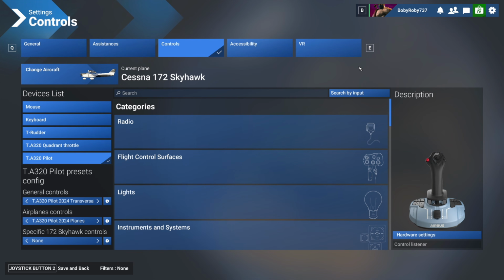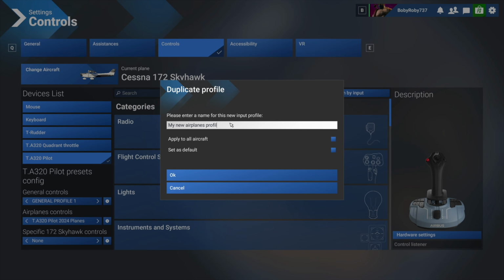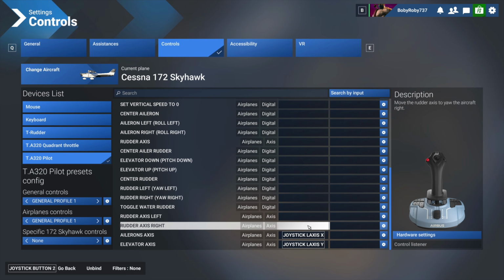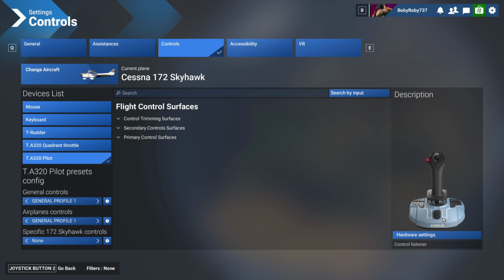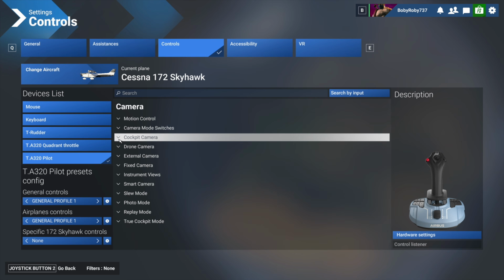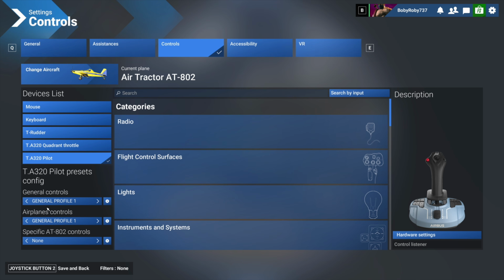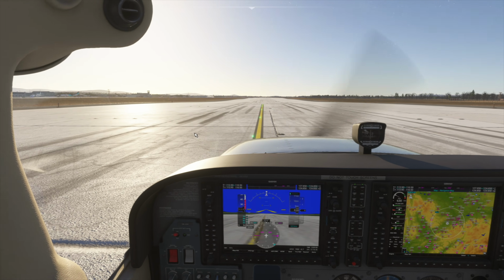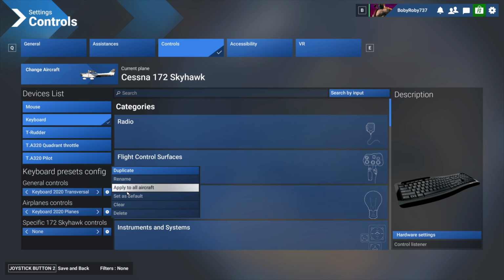Ultimate Joystick Keybind Setup for Microsoft Flight Simulator 2024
🎮 **Welcome to the Master Your Joystick Series!** 🎮

Are you struggling to find the perfect keybind settings for Microsoft Flight Simulator 2024 (MSFS 2024)? 🚀 In this video, we’ll guide you through **optimizing your joystick keybinds** step-by-step, so you can achieve maximum control, precision, and comfort during your flights. Whether you're a beginner or a seasoned pilot, these tips will transform your flying experience in MSFS 2024!

✅ How to set up the best joystick keybinds for MSFS 2024
✅ Tips to customize your controls for smoother gameplay

This video is part of the **Master Your Joystick series**, designed to help flight sim enthusiasts master their hardware and take their piloting skills to the next level. By the end of this video, you’ll have the perfect keybind setup that feels intuitive and enhances your flying performance.

🔥 **Don’t miss out!** If you’re serious about mastering Microsoft Flight Simulator 2024, hit that **LIKE** button, **SUBSCRIBE** to the channel, and turn on the notification bell so you never miss a new episode of the **Master Your Joystick series!**

00:00 - Intro to the Master Your Joystick Series
08:38 - Trim setup
10:35 - Camera keybind setup
17:28 - Testing the assigned keys and axis

Have your own keybind tips? Drop them in the comments below and share your joystick setup with fellow pilots! Let's create the ultimate flying community for MSFS 2024.